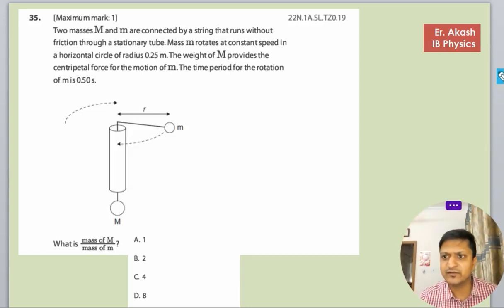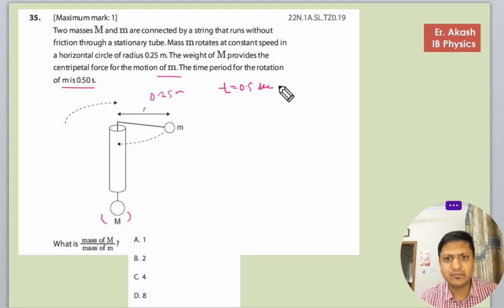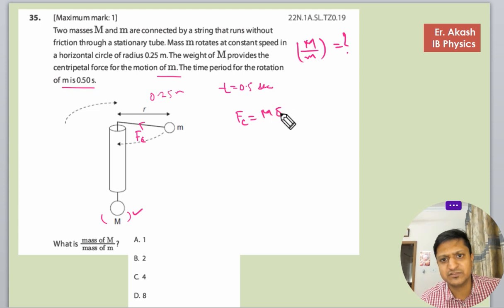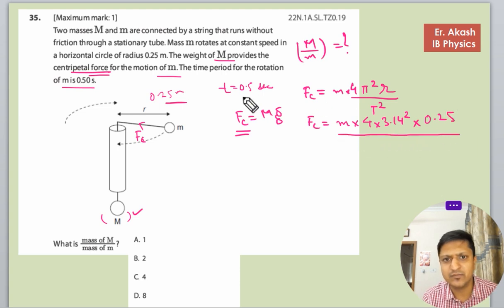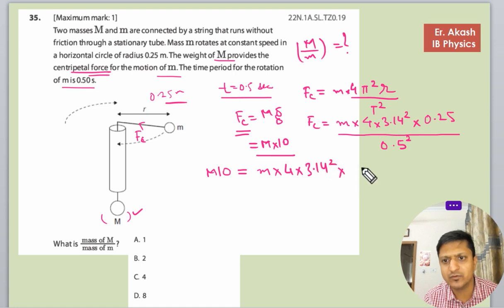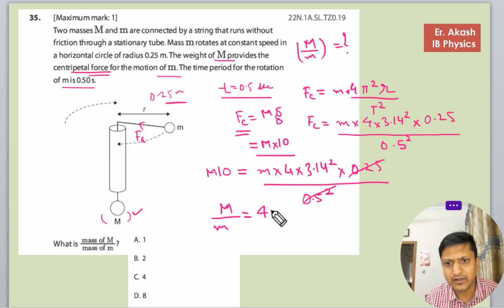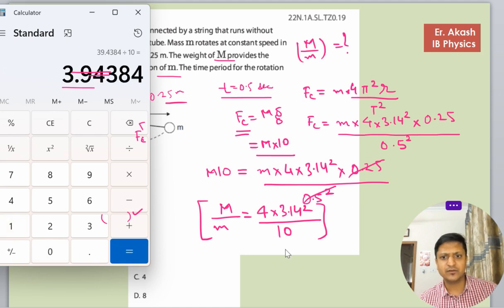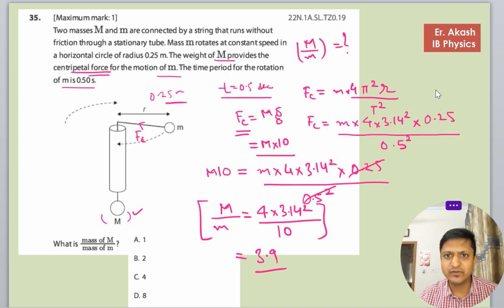Two masses m and M are connected by a string that runs without friction through a stationary tube.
Two masses m and M are connected by a string that runs without
friction through a stationary tube. Mass rotates at constant speed in
a horizontal circle of radius 0.25 m. The weight of M provides the
centripetal force for the motion of . The time period for the rotation
of m is 0.50 s.